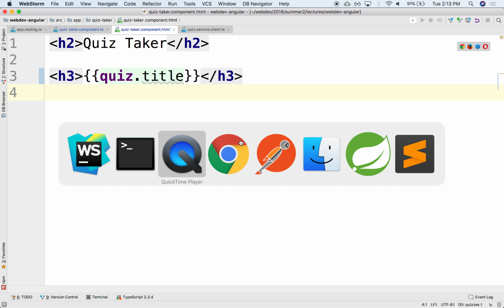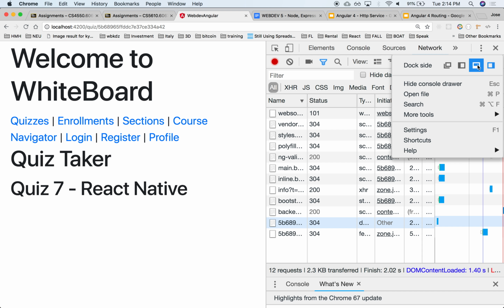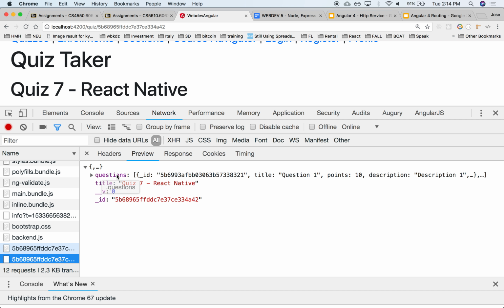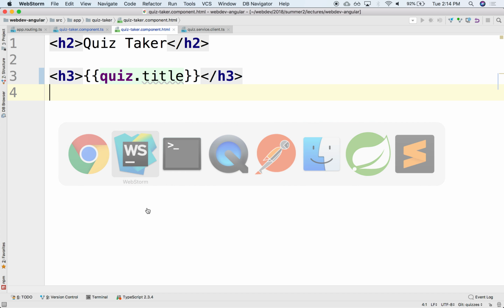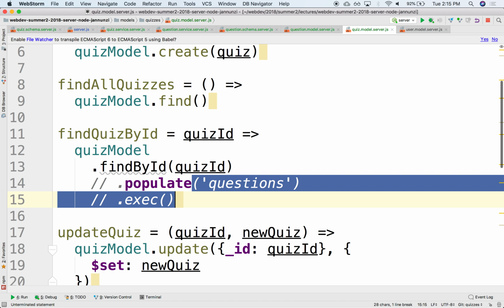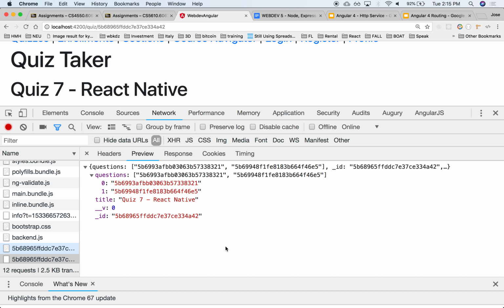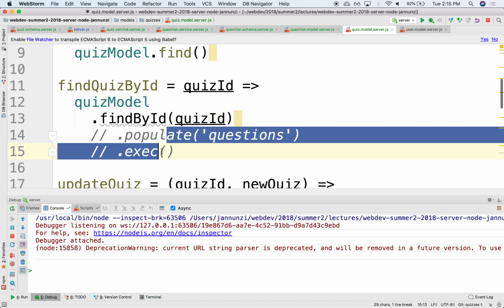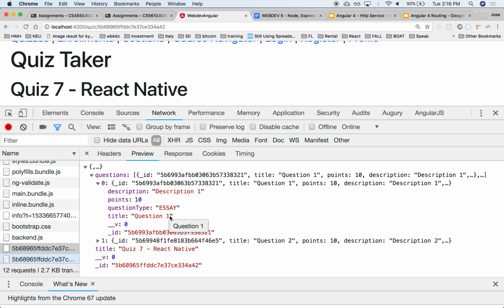M6L2 5 demo with without populate